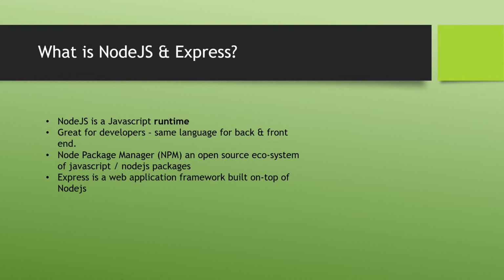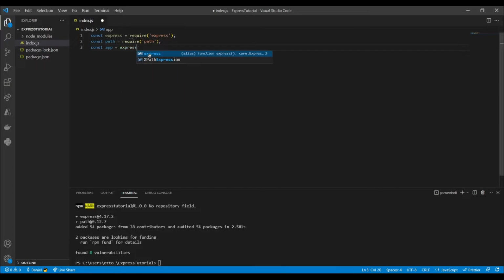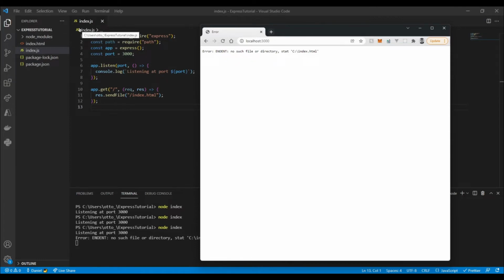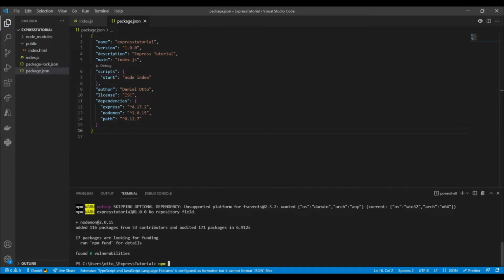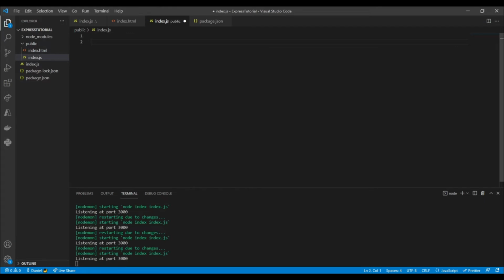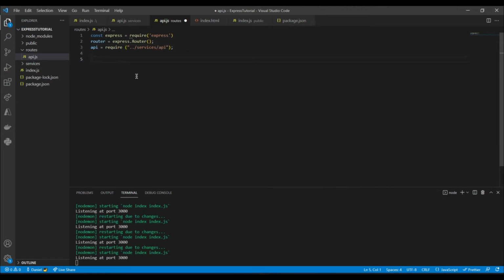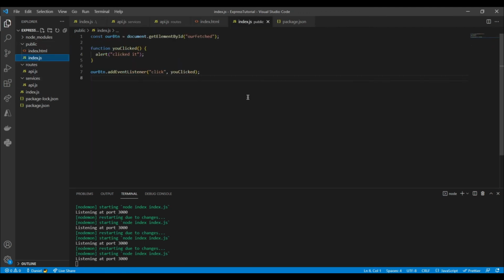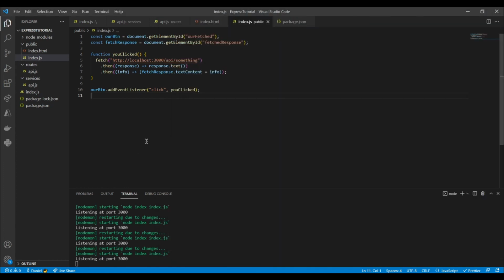NodeJS Tutorial - Setup Express Server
Hey guys,

Todays video will cover how to setup a very basic express web server and serve a static html page that makes a http request to our express backend to receive and render a response. This will be a building block to future videos where we connect our server and front-end to a database and then later authenticate users using JWT.

If you find this useful be sure like and drop a comment on what you'd like to see in the future and if you're keen to take this further make sure you subscribe so you dont miss out on the videos where we build on this and start to get into some more full stack development.

📧 Weekly mail dedicated to solo devs looking to make it
💻 Need A Website?